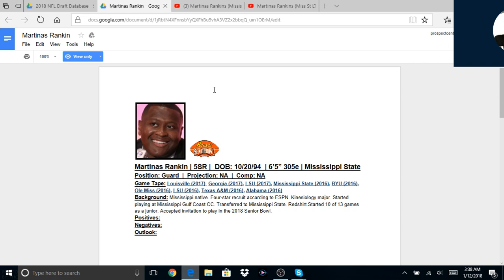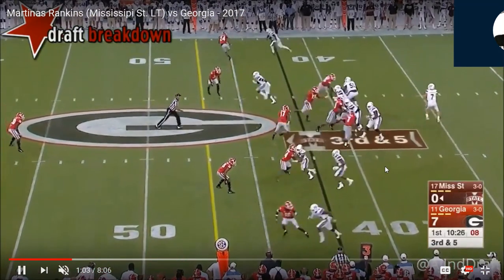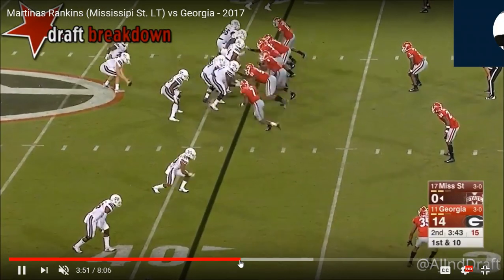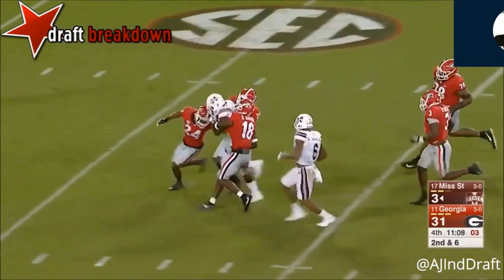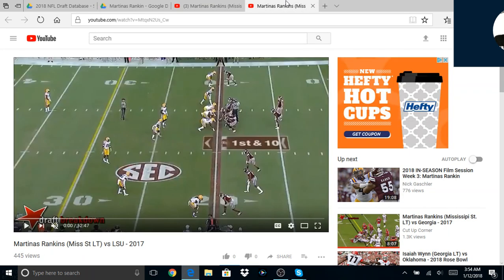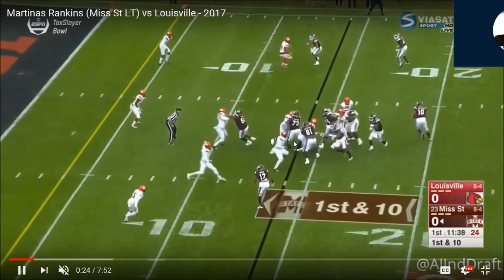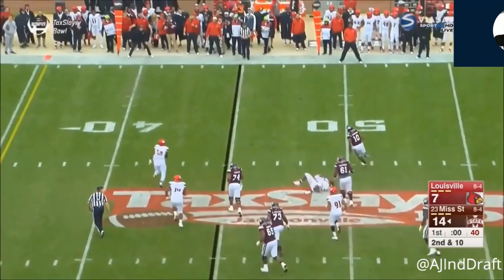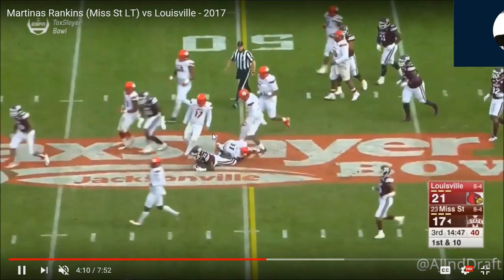Prospect Central 101 Film Session 2: Martinas Rankin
In this edition of Prospect Central 101 Film Sessions, Braden Roome joins Chris Robbins to watch and discuss Martinas Rankin, the Offensive Tackle from Mississippi State.